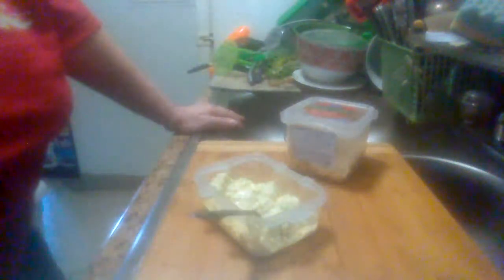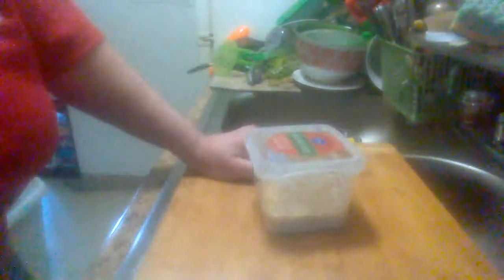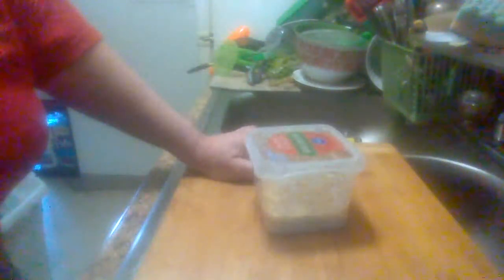Kroger Deli Egg Mustard Potato Salad review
A quick review on Kroger Deli Egg Mustard Potato Salad